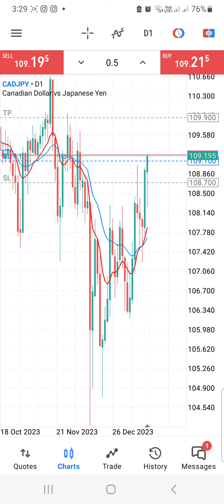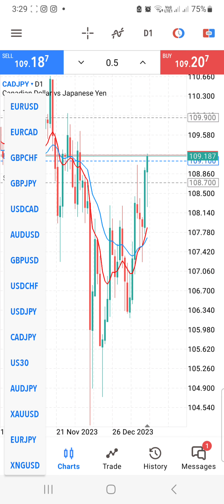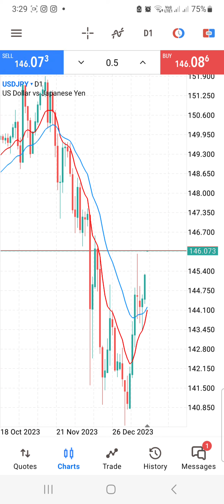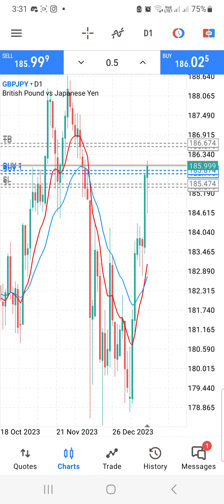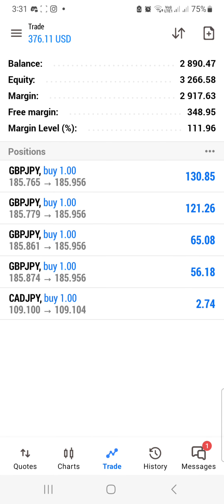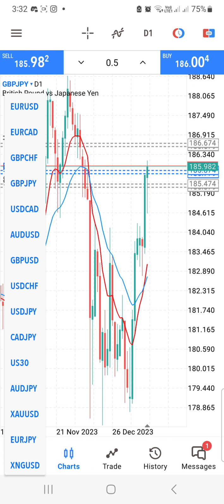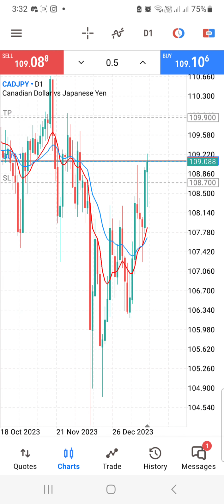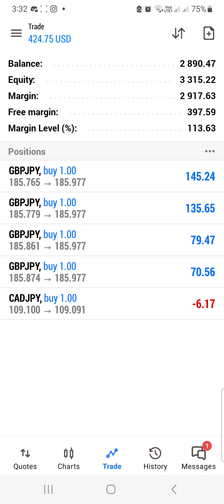How I Made Huge Profits with CPI Fundamentals Forex Strategy